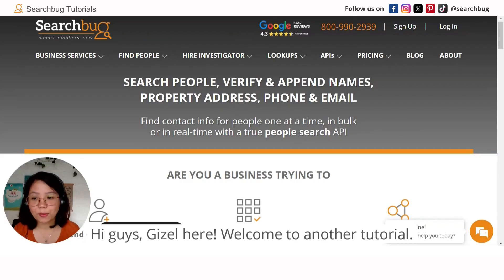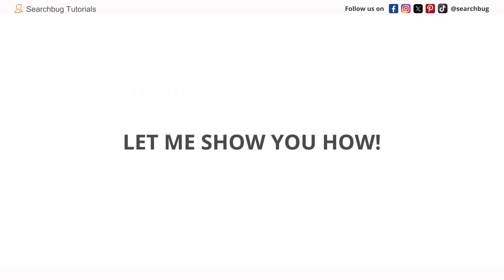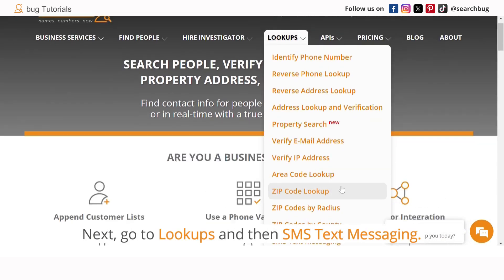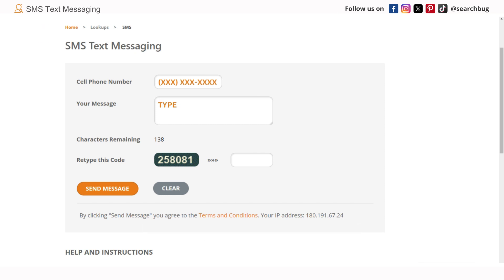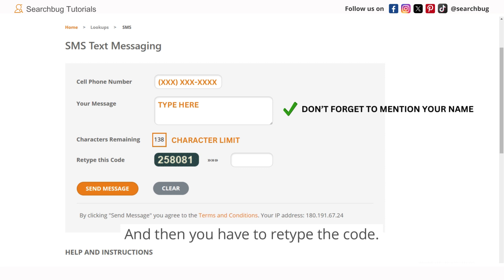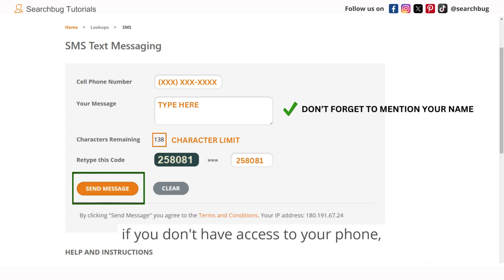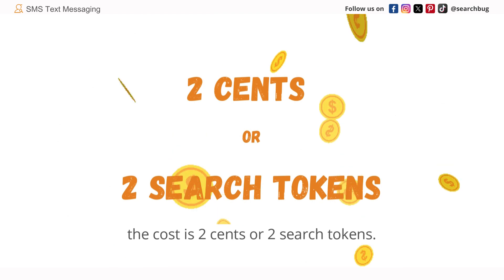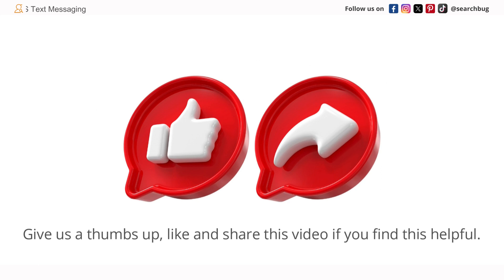How to Send A Text Message To Someone Using a Website? | Searchbug Tutorials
📱 How to Send a Text Message from Your Web Browser (No Phone Needed!)

Do you need to send a text but don't have a phone? This quick tutorial shows you how to use Searchbug’s SMS Text Messaging tool to send messages directly from your browser.

In this video, we’ll show you:
✅ How to access and use the SMS tool on Searchbug
✅ How to compose and send a message using just a phone number
✅ Why you should include your name (since replies aren’t supported)
✅ Who you can send messages to (U.S. and Canada only)
✅ Usage limits, pricing (2¢ per message), and spam rules

Perfect for emergencies, sending quick messages from your desktop, or when your phone is out of service.